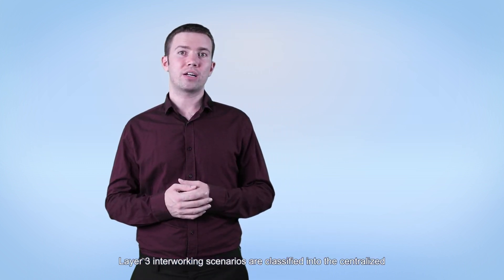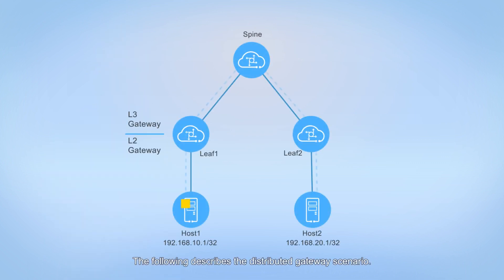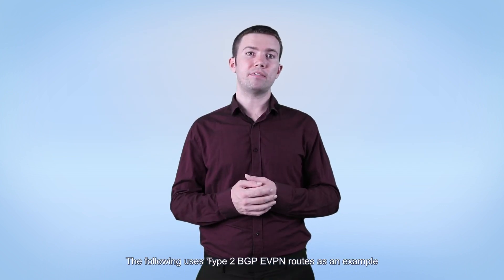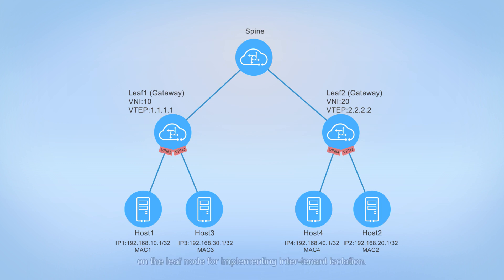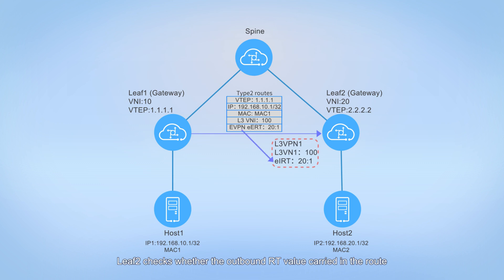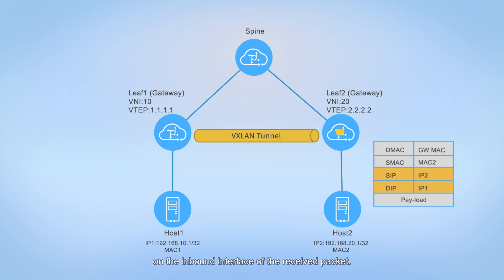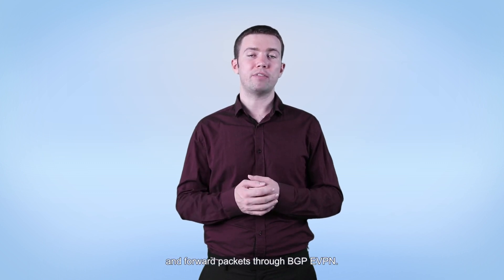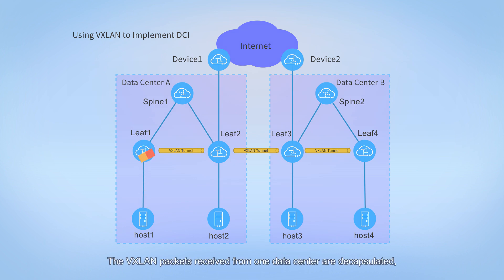What is Huawei CloudEngine Series Switches EVPN Feature 2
Introduces how to use BGP EVPN to implement VXLAN tunnel establishment and packet forwarding in inter-segment Layer 3 communication